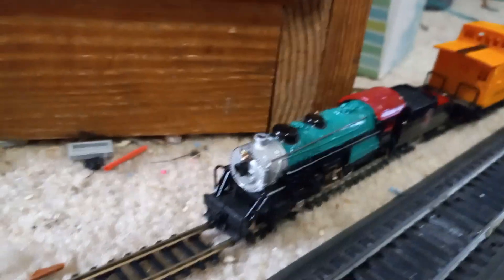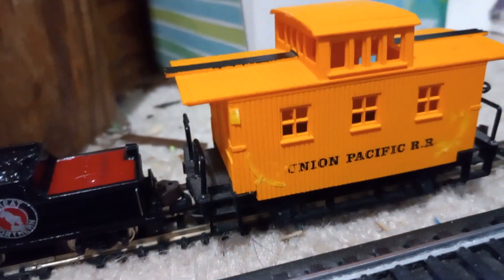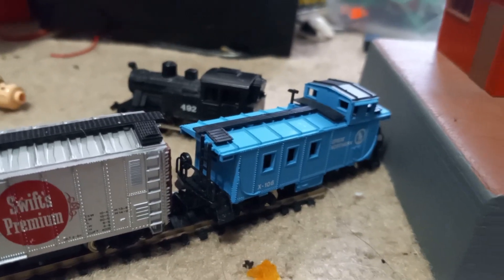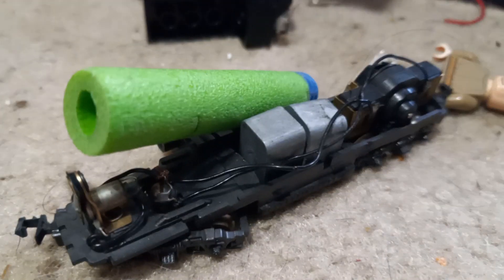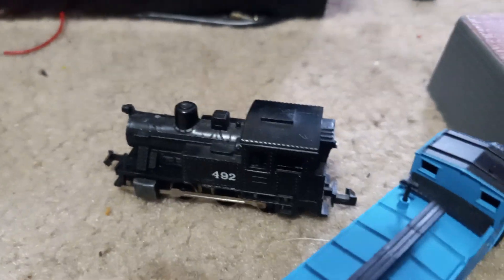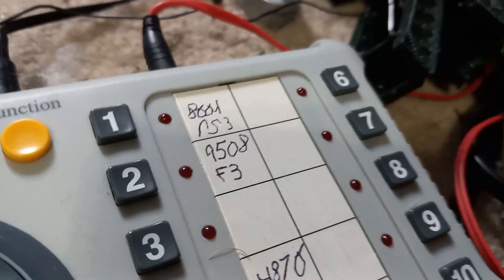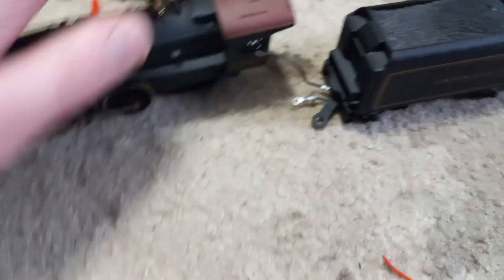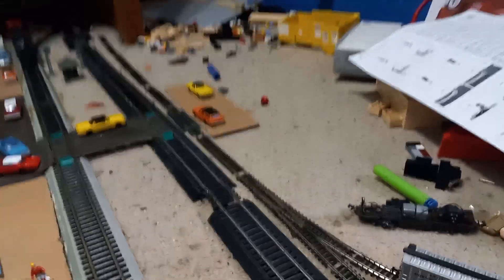N scale train layout